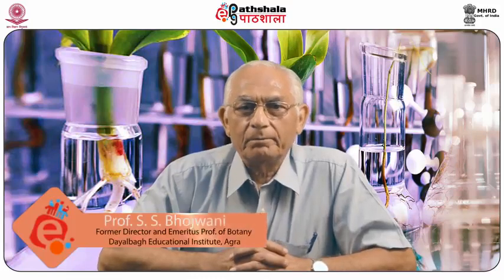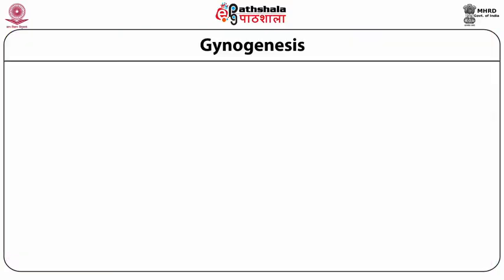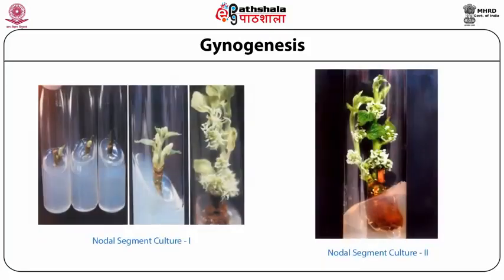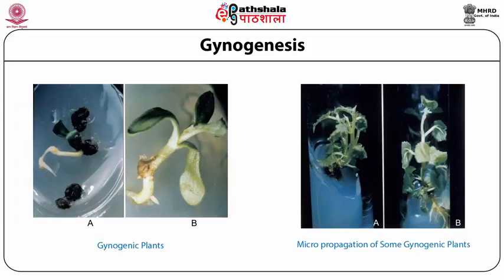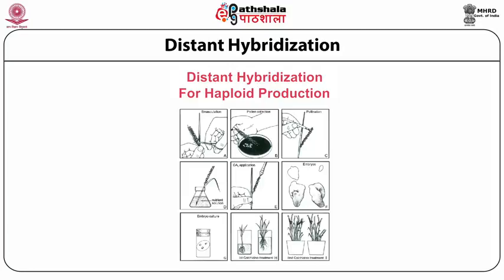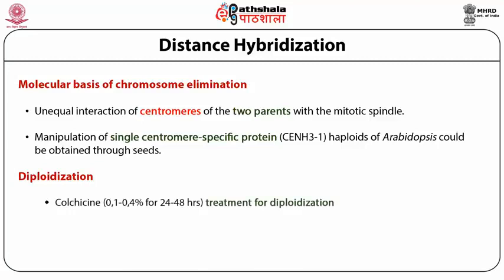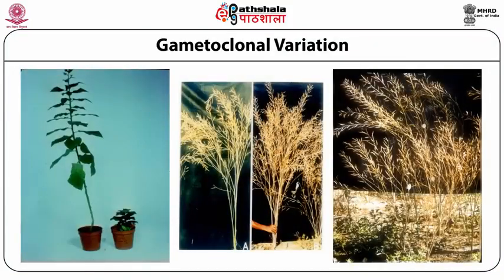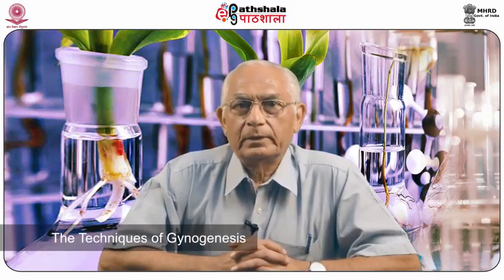In Vitro Production of Haploids Part 2 Gynogenesis Culture